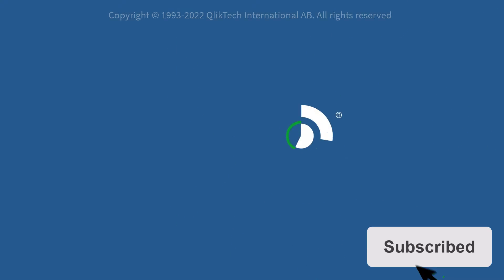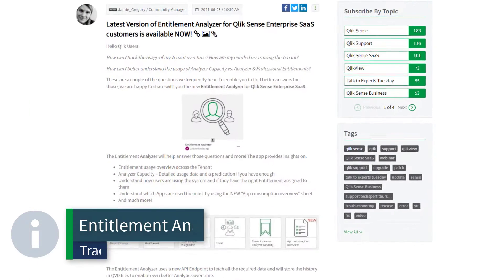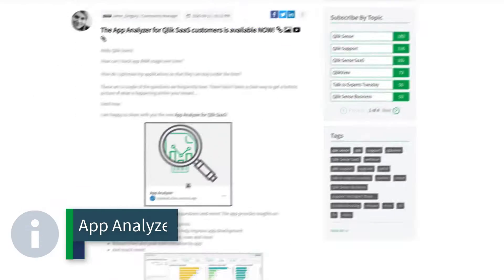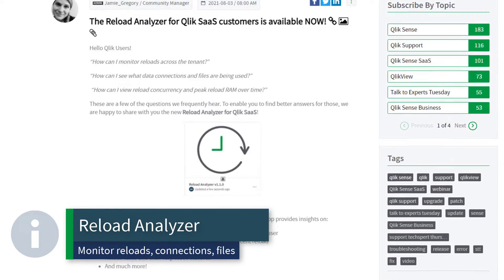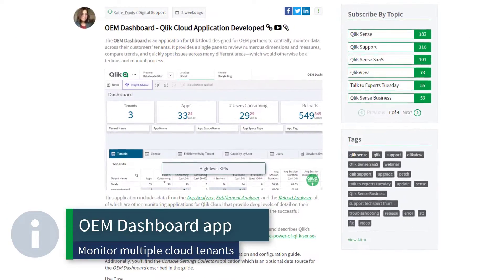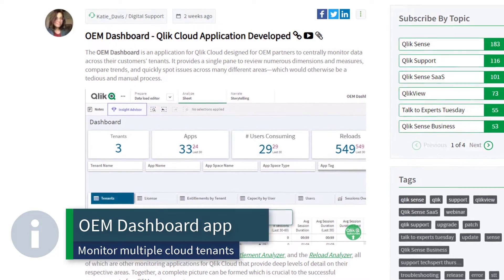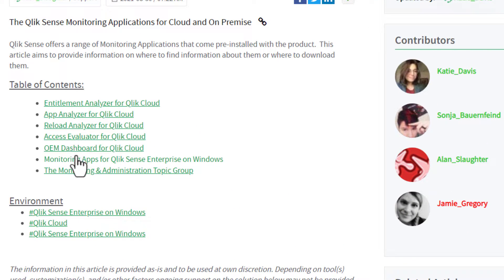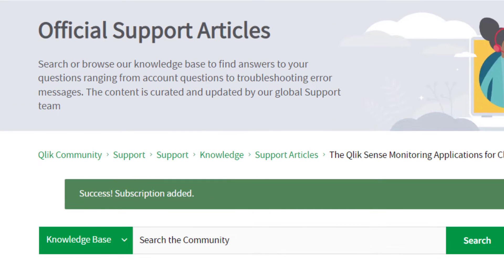SaaS in 60 - Qlik Sense SaaS - Monitoring Apps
Did you know that Qlik offers a variety of monitoring applications that can provide various insights on your Qlik Cloud environment? If you want to track usage capacity of users on your tenant, check out the Entitlement Analyzer.  Need to optimize your Qlik Sense applications? Then perhaps the App Analyzer will help. Want more insight into your app reloads – download the Reload Analyzer. Looking to learn what users and groups have access to what space and what roles they have? Start using the Access Evaluator and finally – if you are a Qlik partner or an Enterprise that needs to centrally monitor information from multiple Qlik Cloud tenants all from a single dashboard, then check out the OEM Dashboard app. Qlik is dedicated to your success and our best and brightest have created these specific solutions to make it faster and easier to get those important insights so you don’t have to.  These apps are available for you to download in the Qlik Community along with documentation

The Qlik Sense Monitoring Applications for Cloud and On Premise